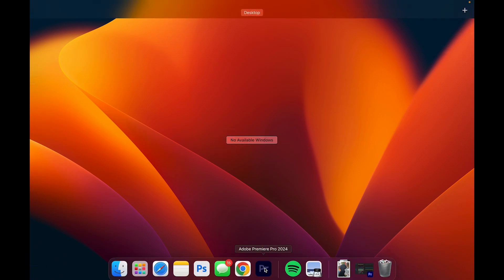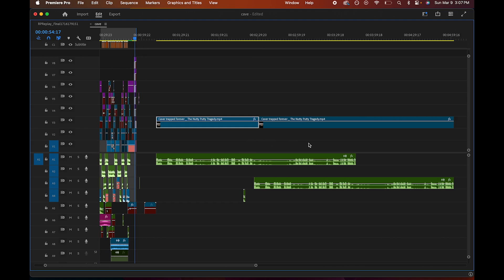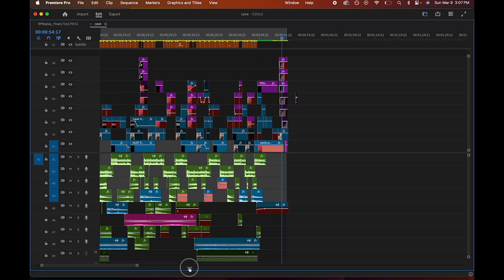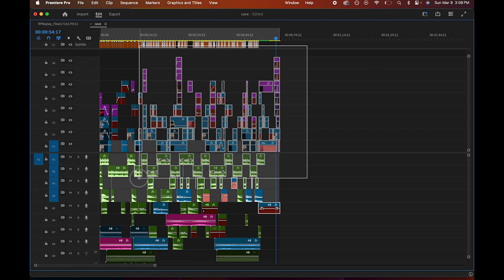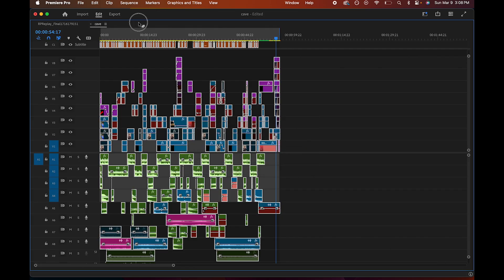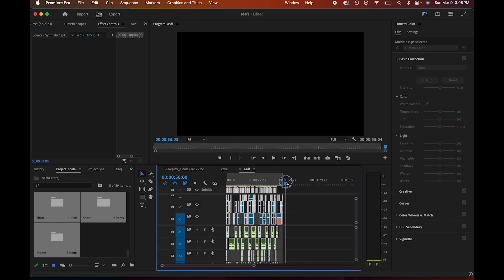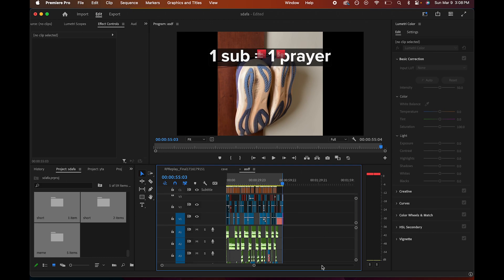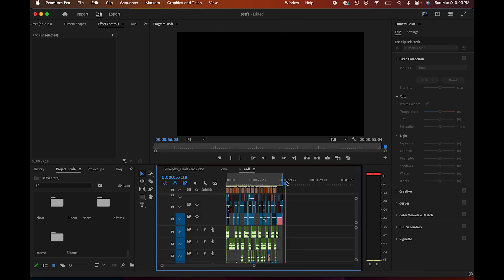100% FIXED! Premiere Pro Exporting Encoding Stuck at 100% Fixed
0:00 Fix 1
0:42 Fix 2